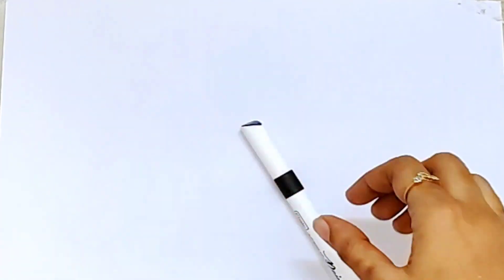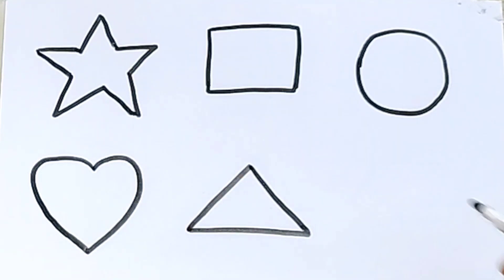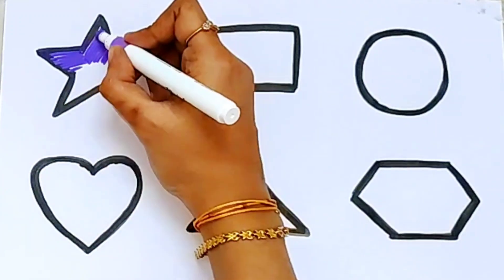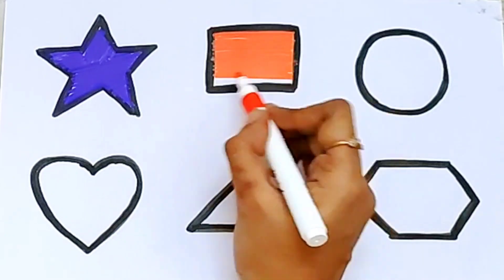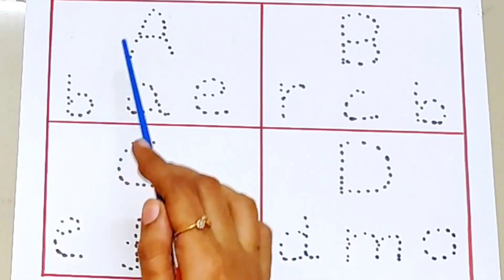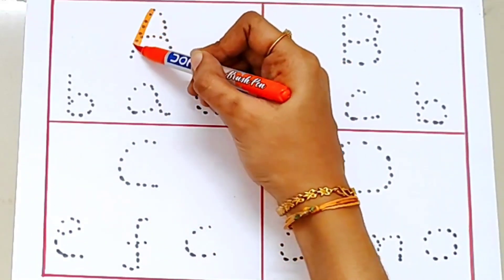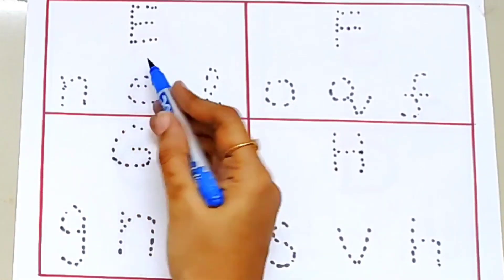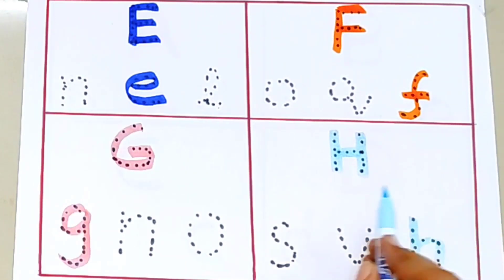Learn Shapes for kids |New shapes| star, Square, Circle| how to draw shapes for toddlers #137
Learn Shapes for kids | New shapes for kids| star, Square, Circle| how to draw shapes for toddlers #137